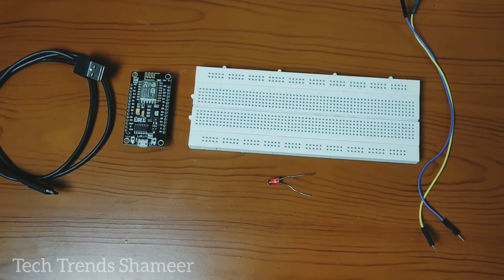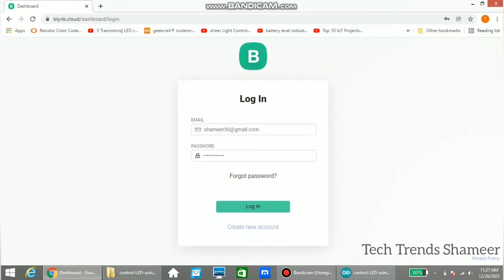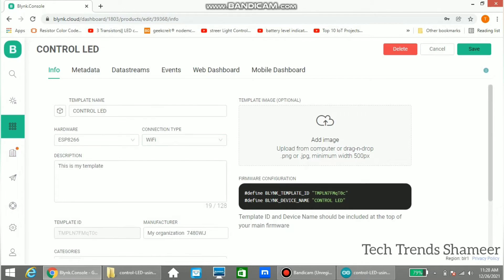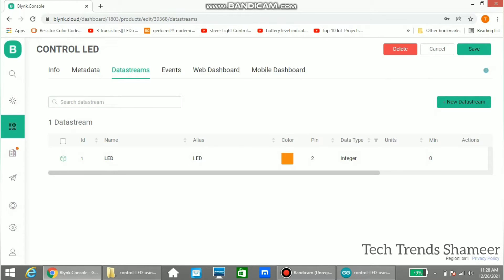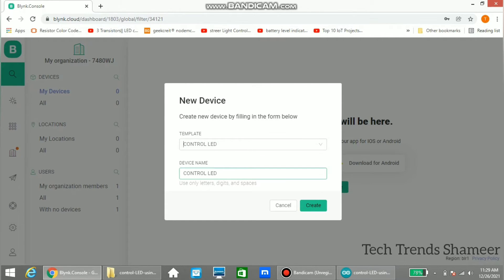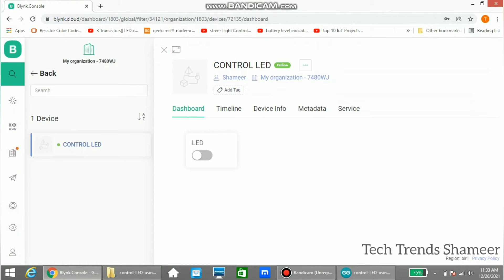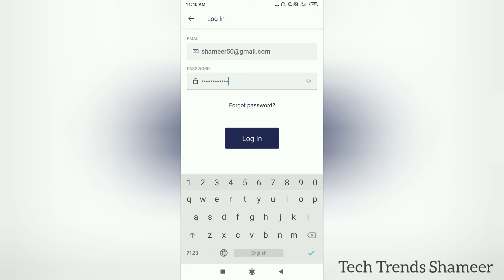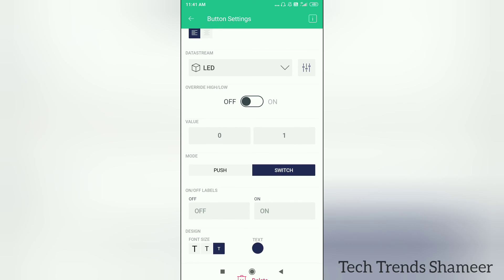Control LED using Blynk 2.0/Blynk IOT using Simple Program | Blynk 2.0 Projects | Node MCU Projects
Control LED using Blynk 2.0/Blynk IOT using Simple Program | Blynk 2.0 Projects | Node MCU Projects | Blynk 2.0 Projects

1. ESP8266
2. LED
3. Connecting Cable
4. Connecting Wires

3. Connecting Wires

Software Required
2. Programming Language - C Language

10. Object Detection Alert Call and SMS in Mobile using GSM SIM 800 Module | Arduino Projects

14. How to get the Temperature Alert Call and SMS in Mobile using GSM SIM 800 Module | Arduino Projects

15. How to get the Theft Alert Call and SMS in Mobile using GSM SIM 800 Module | Arduino Projects